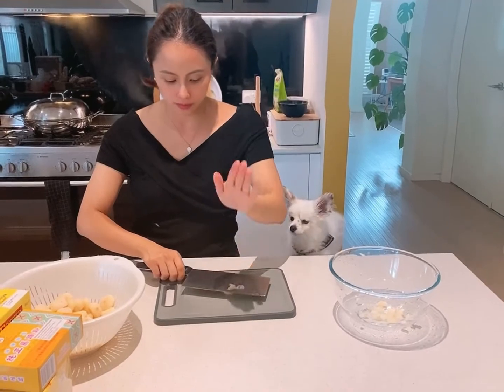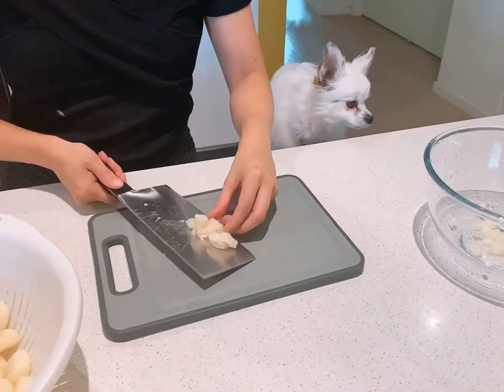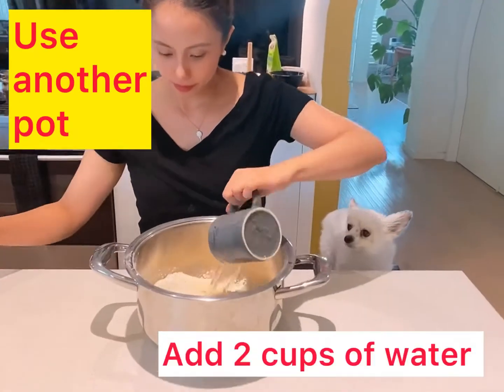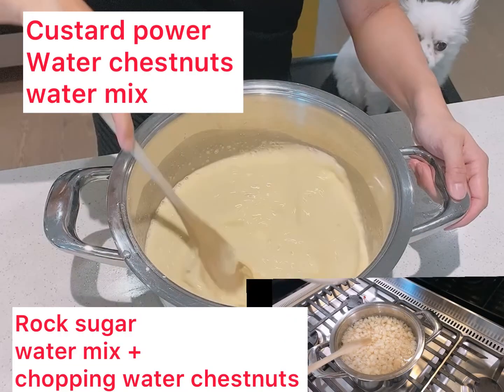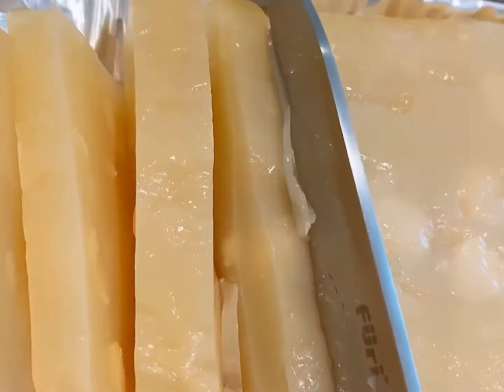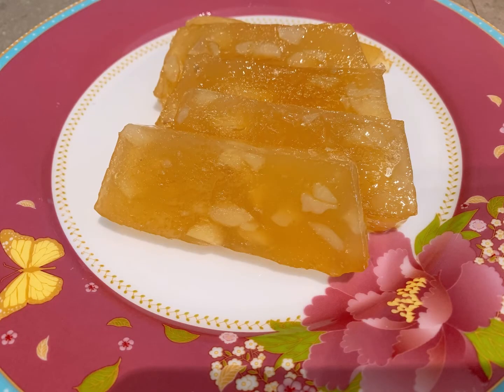2024 龍年 家傳馬蹄糕做法｜How to make water chestnuts cake at home | yummy dim sum | 自家製點心 美味馬蹄糕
馬蹄糕做法｜How to make water chestnuts cake at home | yummy dim sum | 自家製點心｜ cooking with my chihuahua

馬蹄糕
Water Chestnuts Cake
ingredients:

To make approximately 3 Tins of 8”x 3”

-water chestnuts powder : 1 cup (馬蹄粉）
-custard powder: 1/3  cup (吉士粉）
-rock  sugar: 1 cup (冰糖）
-water: 4 cups and 2 cups, separate (水）

🤗Steam for 20 minutes (蒸 20分鐘）🤤

It will be the best water chestnuts cake
馬蹄糕because it’s made with Love ❤️

Background white chihuahua 🐶: Romeo - check out his own Instagram: @rororomeo212 or click this link directly to his account